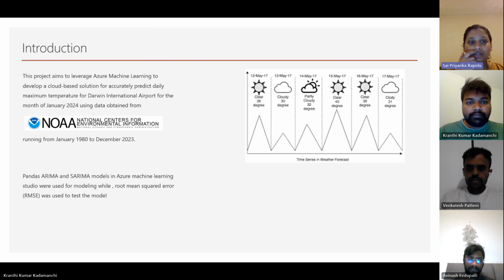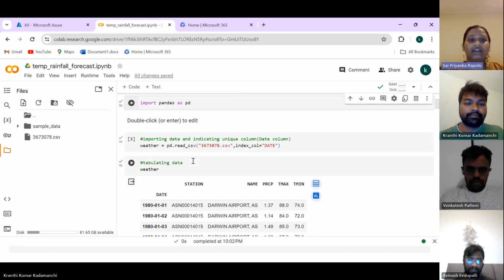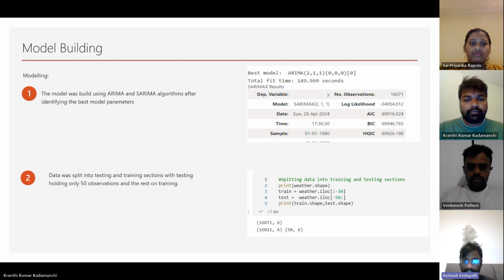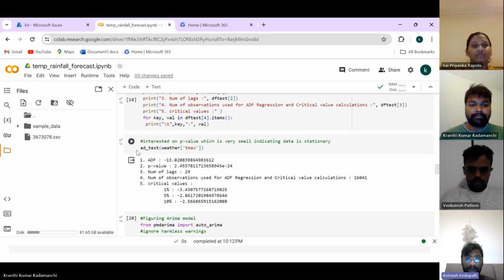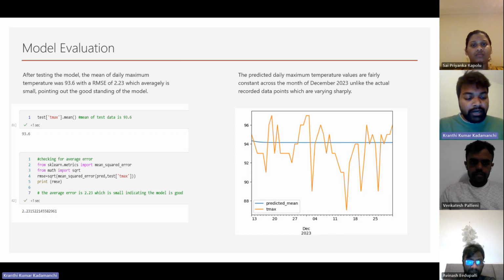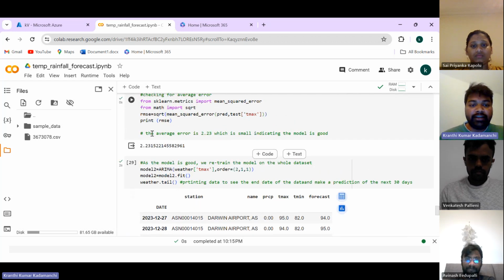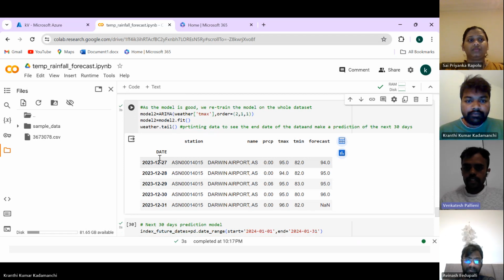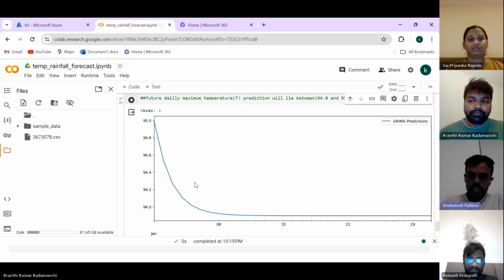Group_51_ML_ Meeting Recording